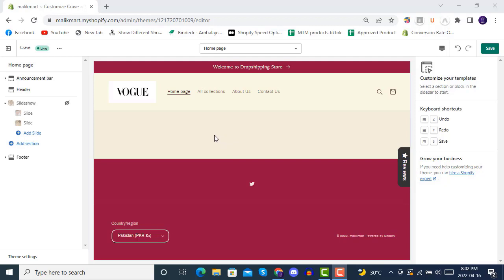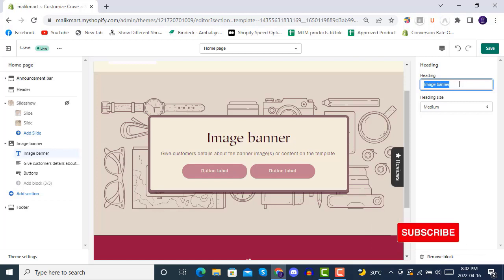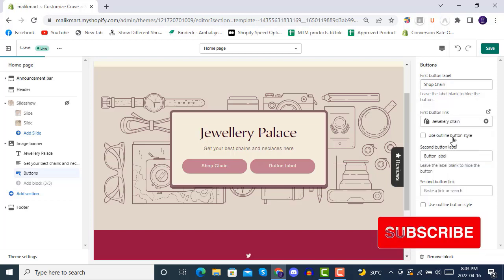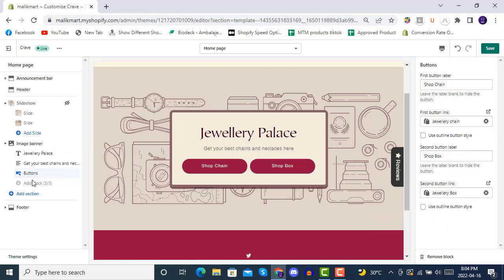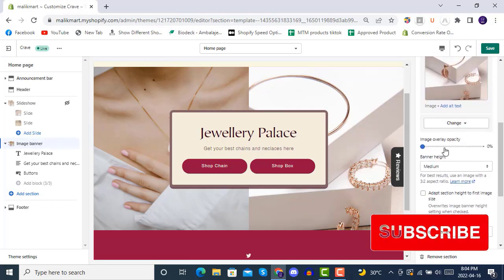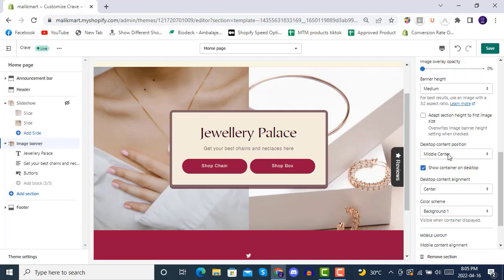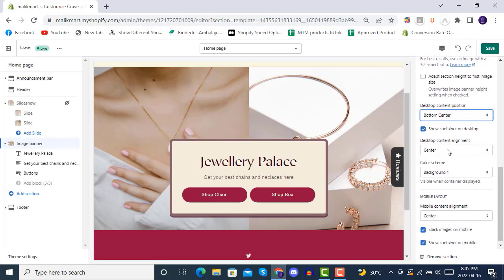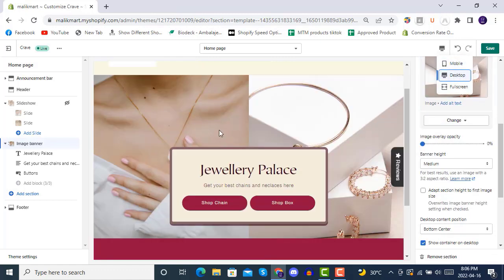how to ADD Banner Section in Shopify 2023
how to ADD Banner Section in Shopify
Looking to create visually captivating banners on your Shopify store to promote special offers, announcements, or new arrivals? In this comprehensive video tutorial, we will guide you through the process of adding a banner section to your Shopify website, enabling you to showcase compelling graphics and messages that grab customer attention.

A banner section serves as a powerful tool to engage and communicate with your customers effectively. By strategically placing attention-grabbing banners on your homepage or other prominent pages, you can promote key information, drive conversions, and enhance the overall visual appeal of your store.

In this step-by-step tutorial, we will show you how to add a banner section to your Shopify store for the year 2023. We'll begin by explaining the importance of a banner section and how it can effectively capture customer attention. You'll learn how to access the Shopify admin dashboard and navigate to the theme editor, where you can make modifications to your store's layout and content.

We'll explore different methods of adding a banner section, including utilizing built-in Shopify features or installing relevant apps to achieve the desired design and functionality. You'll discover how to create visually appealing banners by uploading custom graphics, adding engaging copy, and incorporating clickable links to drive customers to specific pages or promotions.

Throughout the tutorial, we'll provide practical tips and best practices to help you optimize your banner section. We'll discuss strategies for creating compelling visual designs, selecting appropriate color schemes, and utilizing concise and persuasive messaging to effectively communicate your offers or messages.

Whether you're a beginner or an experienced Shopify user, this tutorial will equip you with the knowledge and skills to add a banner section to your Shopify store effectively. Capture customer attention, drive engagement, and promote your key messages with visually stunning banners. Watch the video now and learn how to add a banner section in Shopify for the year 2023!